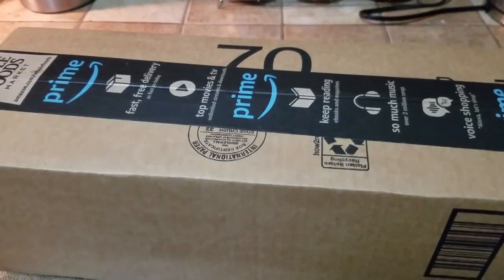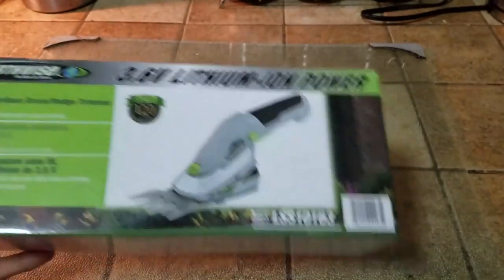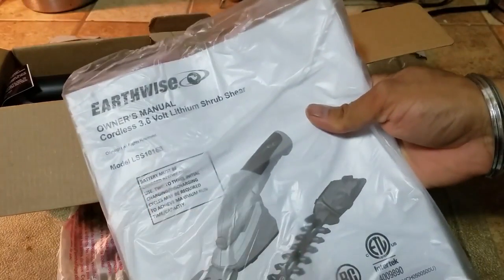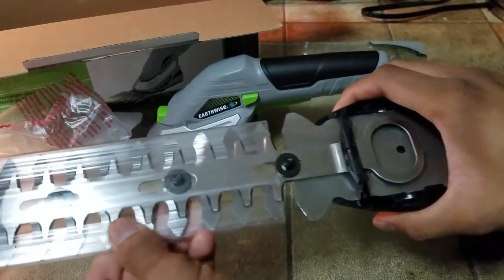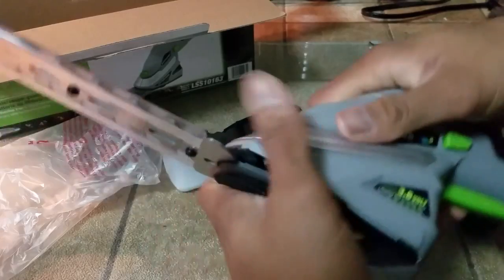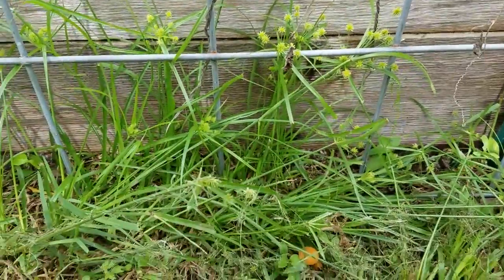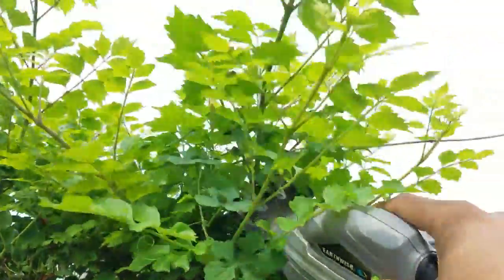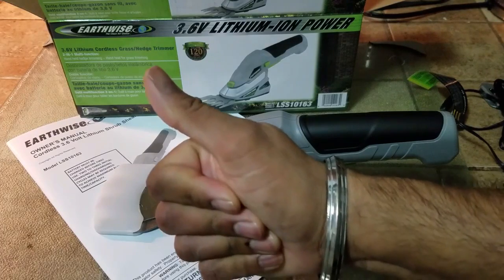Cordless Grass Shear Lawn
Bosch ISIO3 Cordless Grass Shear Lawn Secateurs Gardening Lawn Mower